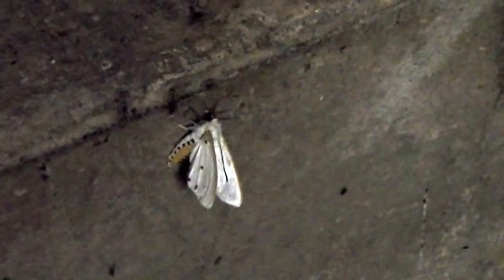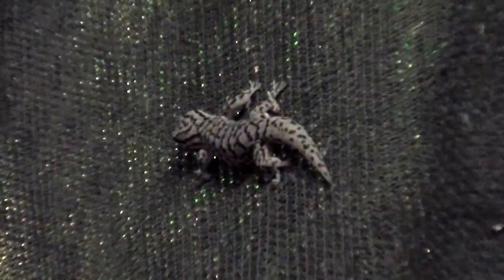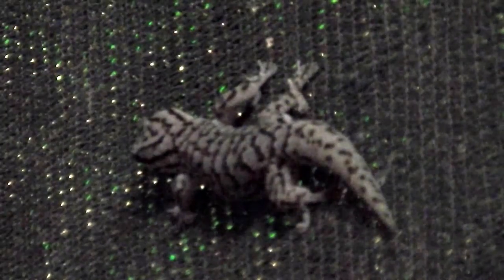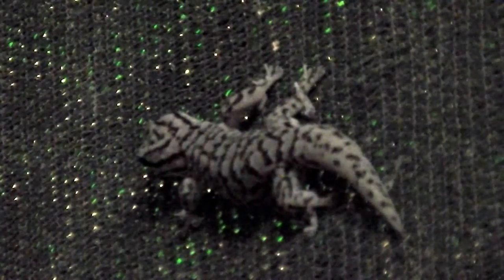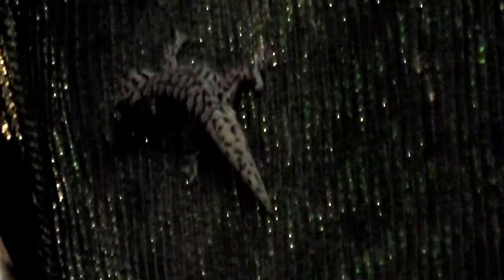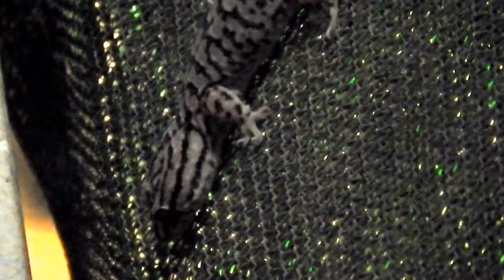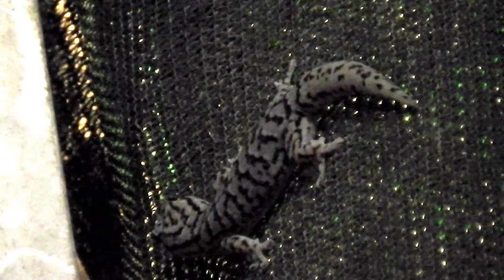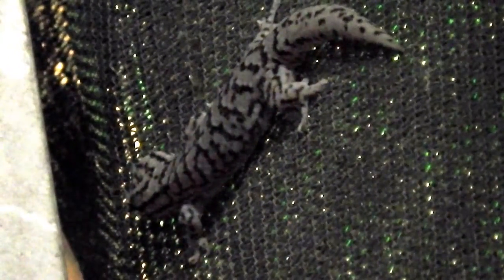Gecko Eating a Moth ◕._.◕ ƹ̵̡ӝ̵̨̄ʒ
Is this an Asian House Gecko (Hemidactylus frenatus)? I'm not sure; but it's certainly very cute. It looks like it's made of soft latex rubber or jelly. I can see lots of Australian geckos listed. My gecko looks like some of them, but I'd have to make a careful study to establish which one, indeed, it really is.

The geckos come out to the electric lamp outside the garage every night. Not on cool nights, though; and not in winter. They stay inside the shadecloth curtain. I suspect they pull small insects through the mesh.